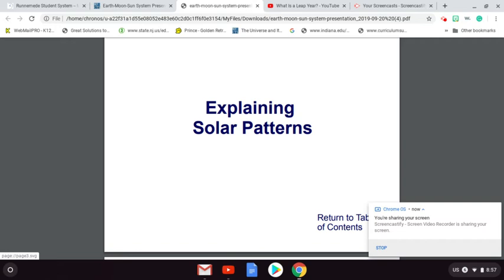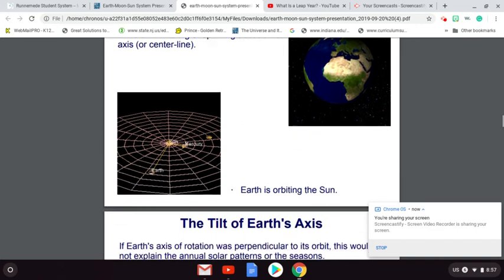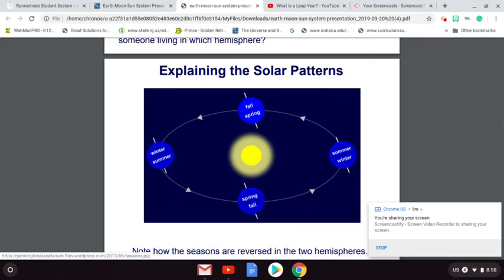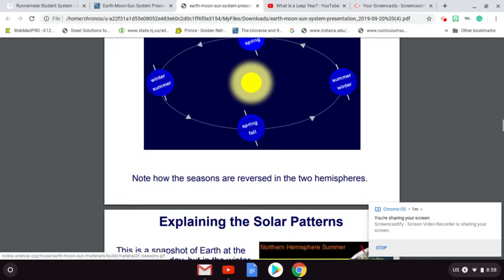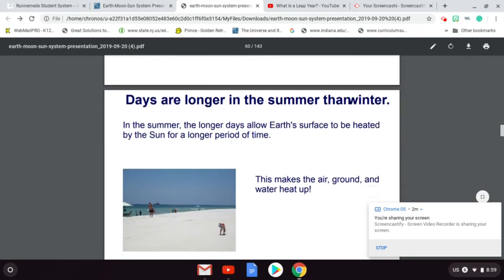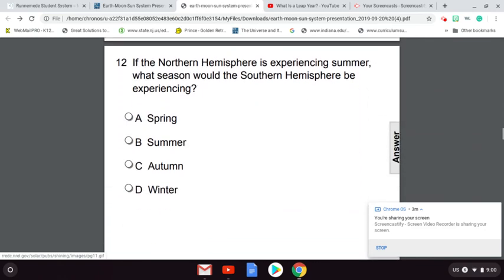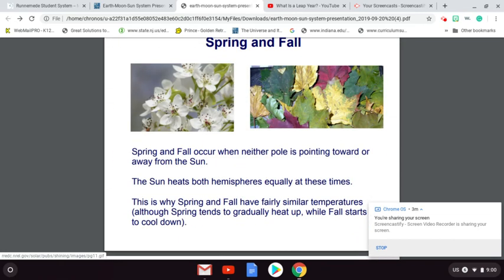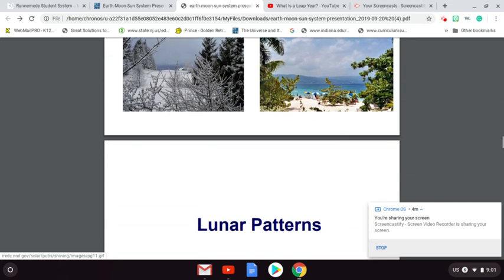Untitled: Mar 4, 2020 9:01 AM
Explaing Solar Patterns slide 51-67